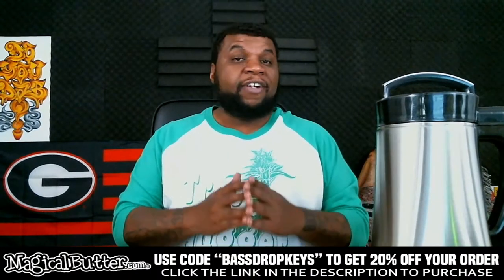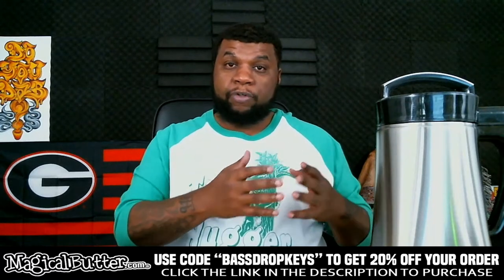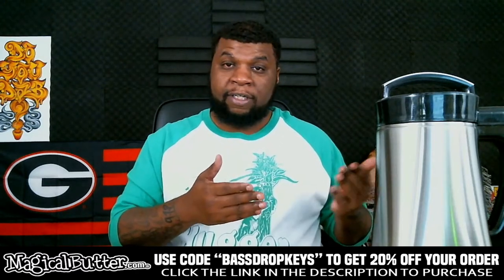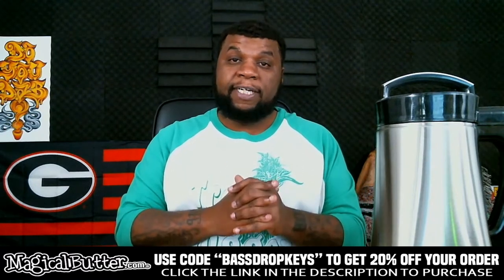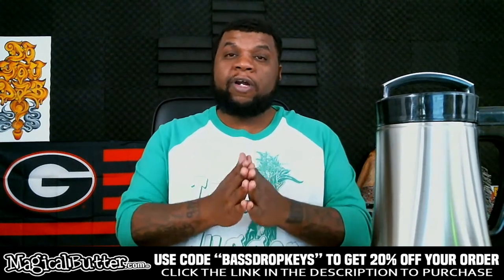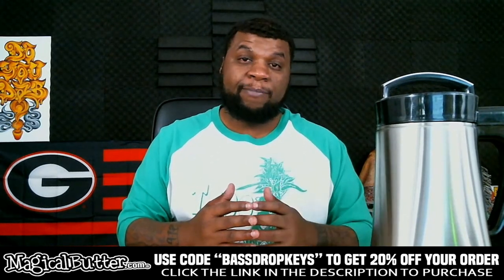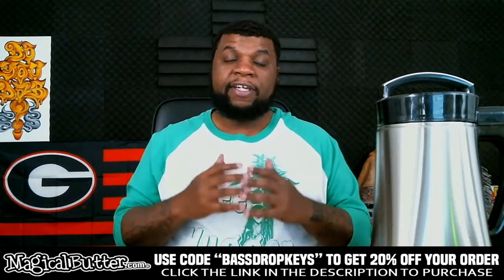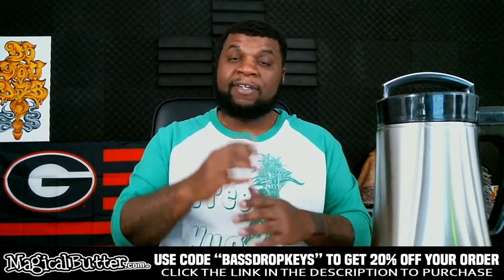Top Frequently Asked Questions About The Magical Butter Machine | GoodEats420.com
In this video, I go over the most frequently asked questions about the magical butter machine.